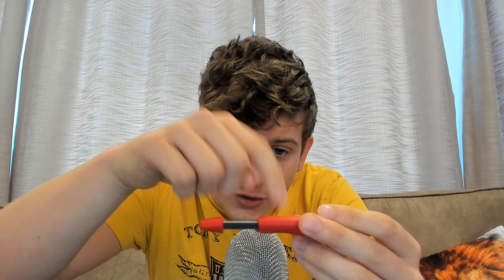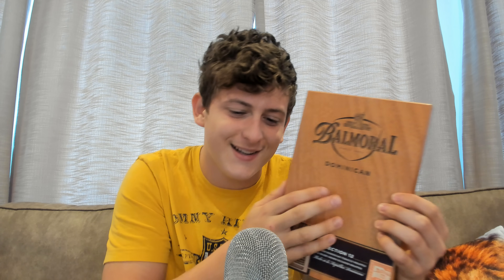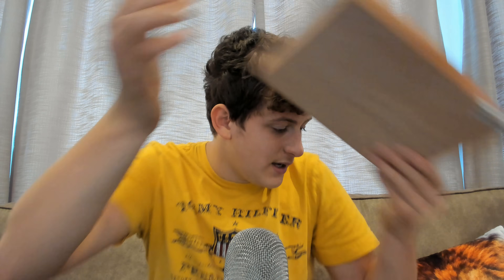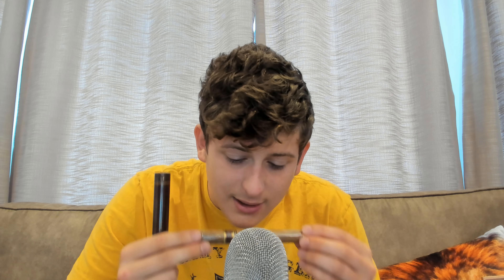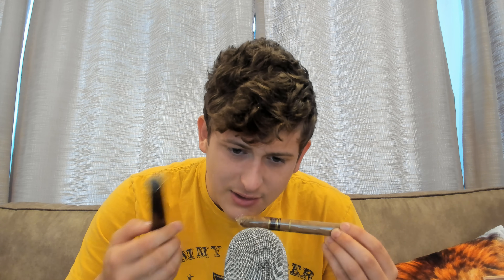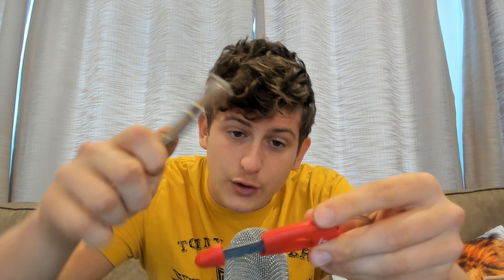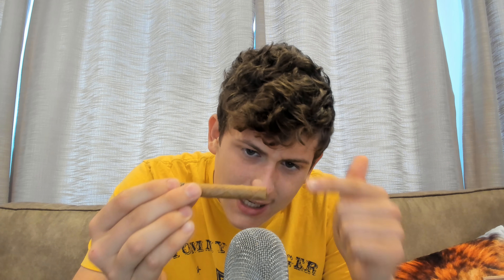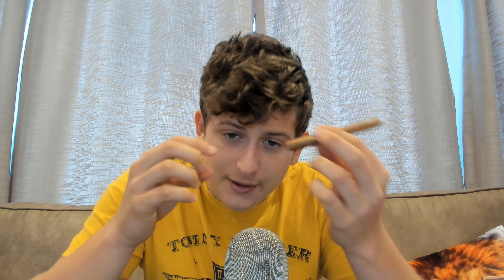ASMR Cigar Shop Roleplay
💙INSTAGRAM:LOVELY ASMR S